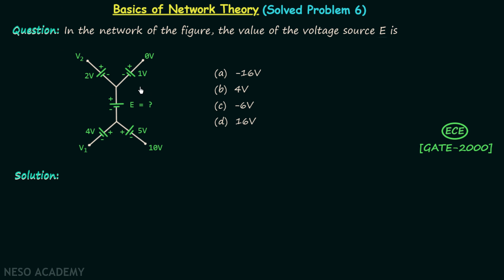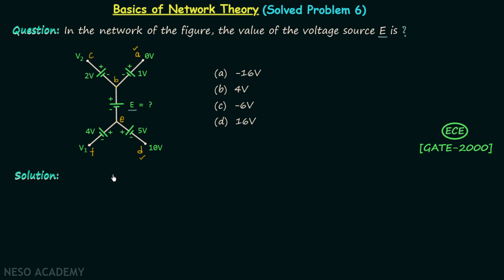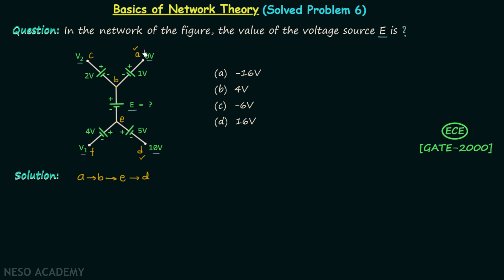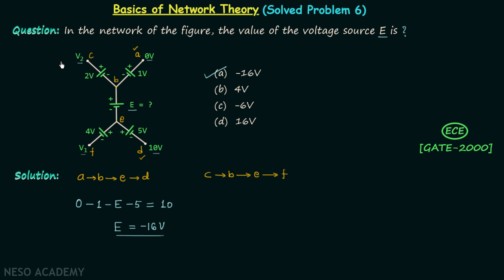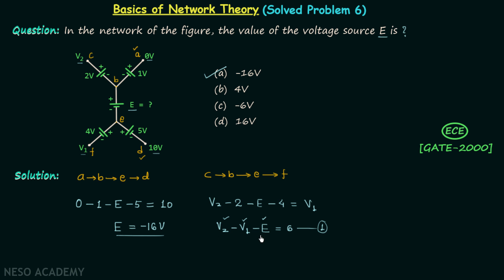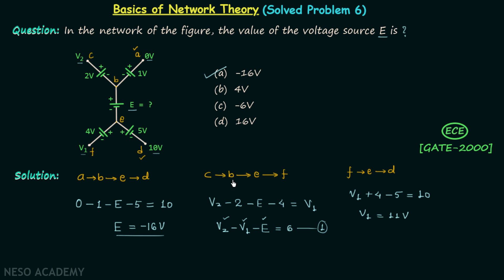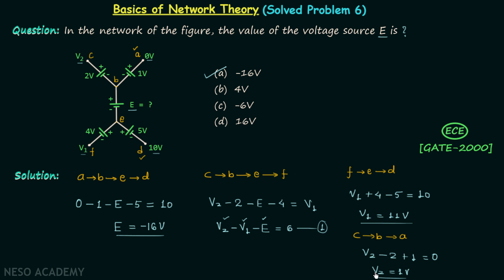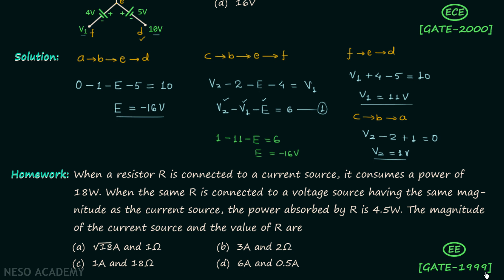Basics of Network Theory (Solved Problem 6)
Topics discussed:
1) The solution of GATE-2000 (ECE) Network Theory problem on Kirchhoff's Voltage Law (KVL).
2) GATE-1999 (EE) Network Theory problem on Electric Power as the homework problem.